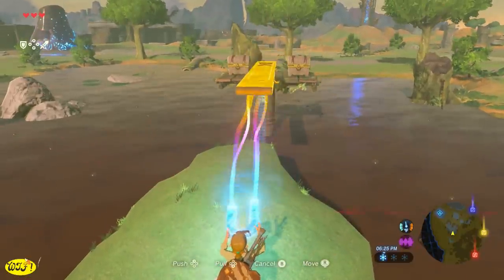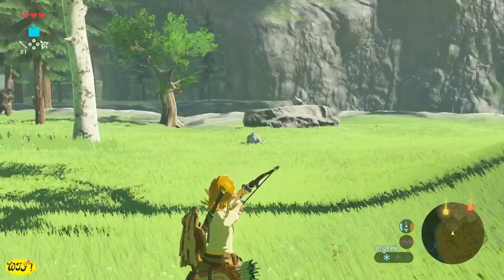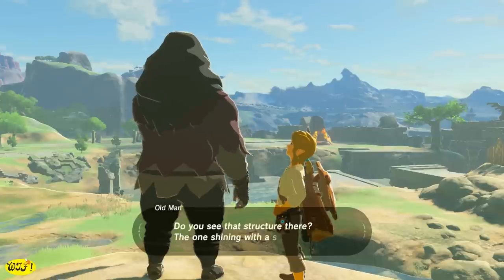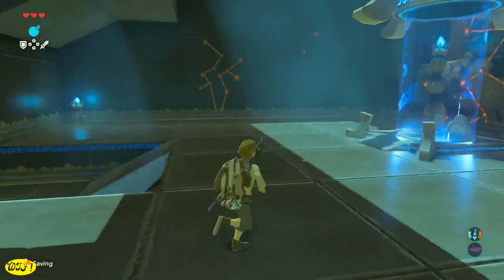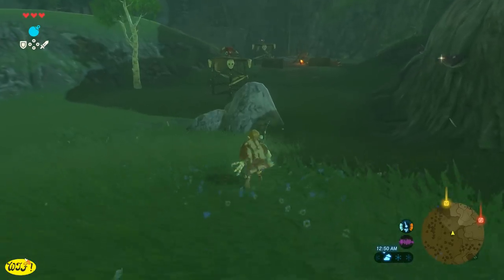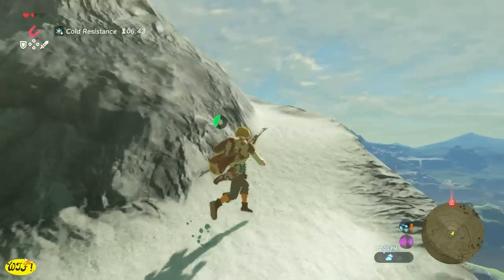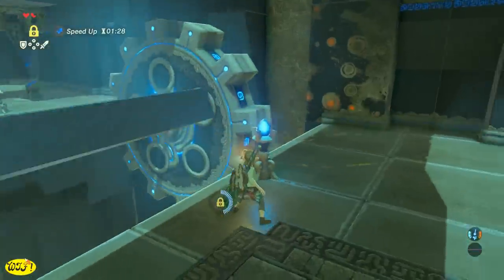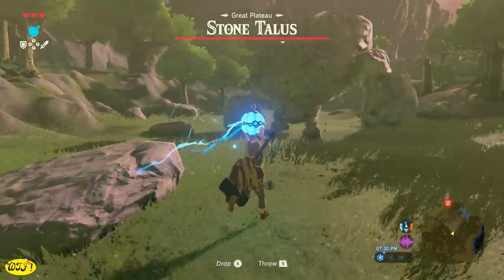I Wish I Knew Earlier Zelda Breath of The Wild #6 The Great Plateau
How to play Zelda Breath of The Wild
How to get the paraglider in Zelda Breath of The Wild
How to get off The Great Plateau in Zelda Breath of The Wild

Where to go 1:13

Explore other things 1:47

Collect everything 3:18

You don't have to fight 4:15

Collecting unlimited arrows 5:26

Open the Tower 6:24

Magnesis Trial 7:19

Search with magnesis 9:05

How to mark the map 9:40

Bomb Trial 10:04

Nintendo shirt 12:18

Benefits of nightfall 12:33

Sneaking into enemy camps 13:44

Where to find spicy peppers 14:26

How to cook 14:50

Talk to people at different times of the day 17:38

How to get the Warm Doublet ( 3 Ways) 18:04

Reaching the last 2 shrines 19:20

Stasis Trial 20:55

Cryonis Trial 21:53

Obtaining the paraglider 23:03

Obtaing a heart/stamina vessel 23:19

Beating the Stone Talus Easily 24:00

Nintendo Switch

Turbo Controller